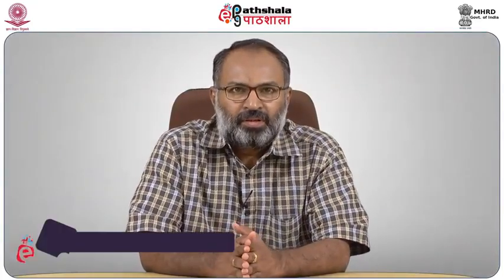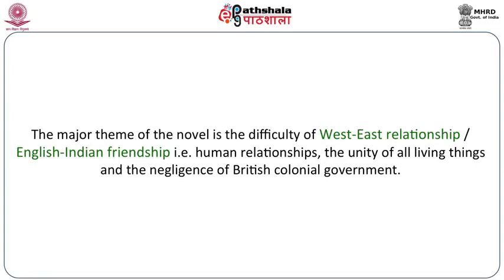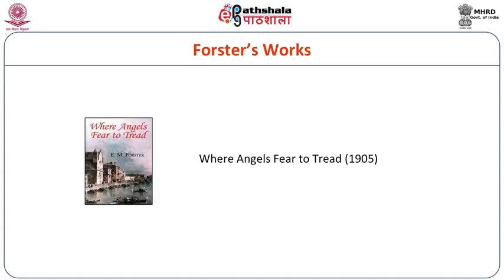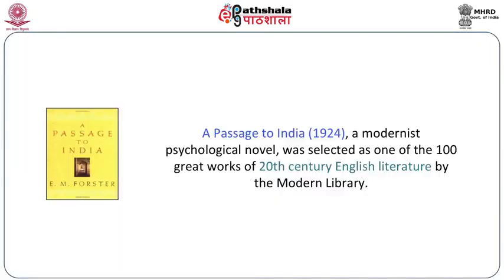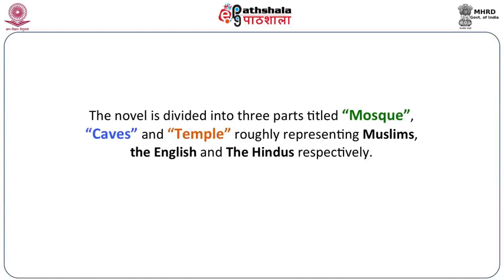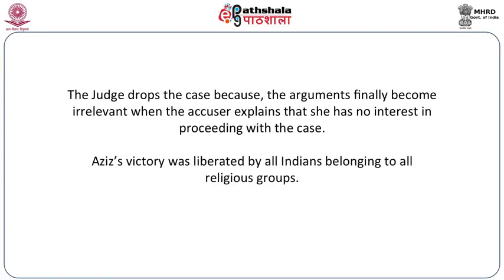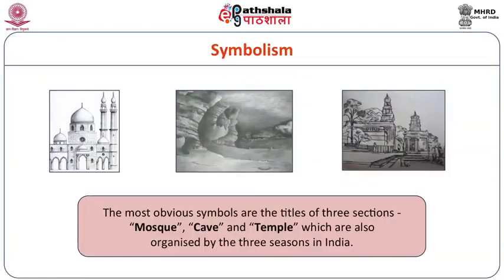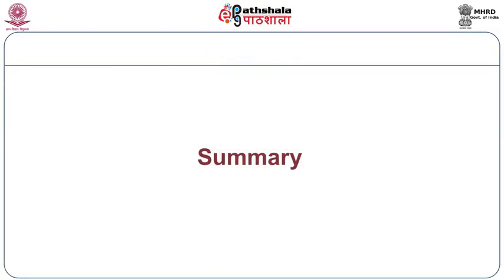E M Forster A Passage to India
Subject:-English
P-04. Twentieth Century English Literature